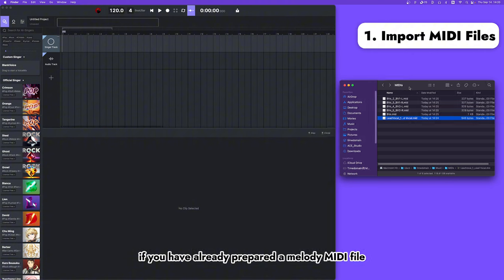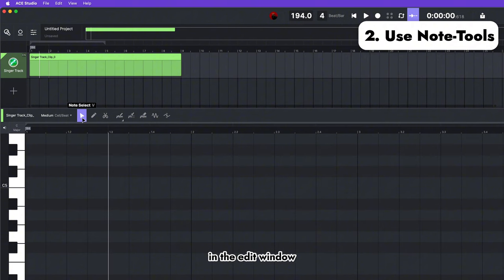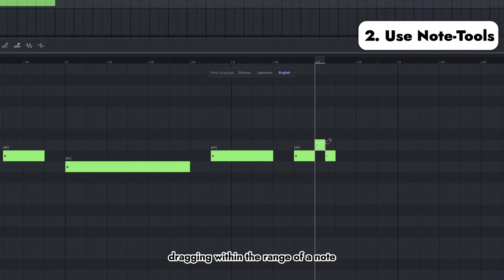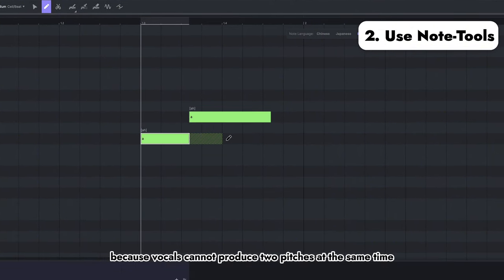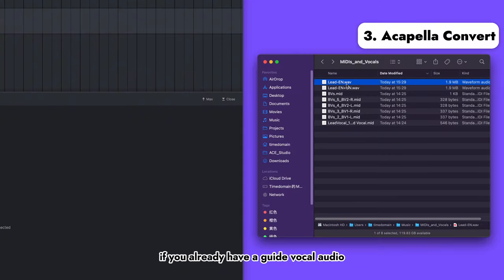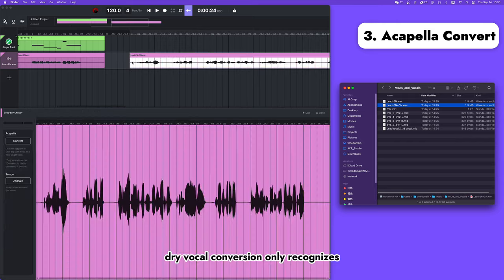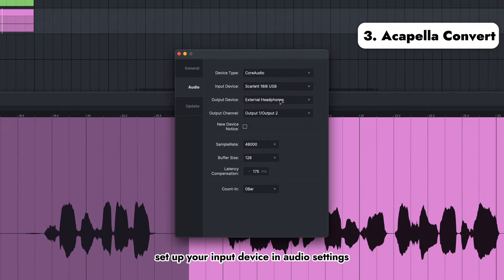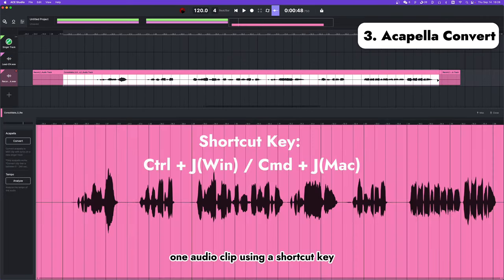ACE Studio Tutorial: 3 ways to create notes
This tutorial is going to show you three ways to create notes in ACE Studio.

00:00 intro
00:17 Method 1: Import MIDI
00:35 Method 2: Draw notes
01:33 Method 3: Acapella Convert

ACE Studio is an AI vocal synth software that utilizes advanced artificial intelligence technology to assist you in creating AI vocals for music production. The software features a variety of AI vocalists with different styles, including pop AI, rock AI, R&B AI, Bel Canto AI, folk AI, childish AI, and more. Additionally, you can use AI vocals in your DAW through VST plugins.

Follow ACE Studio's YouTube account to stay updated with more ACE Studio tutorial content.